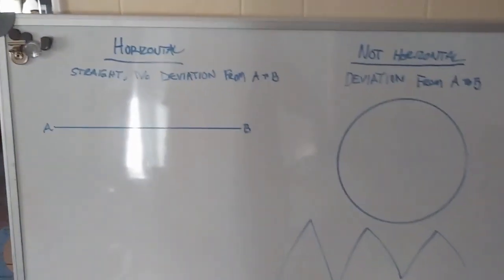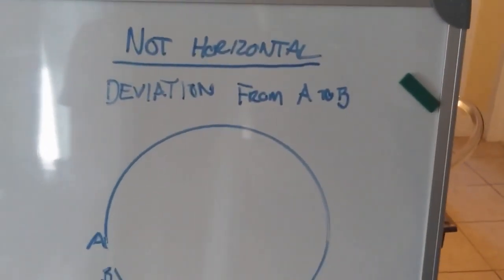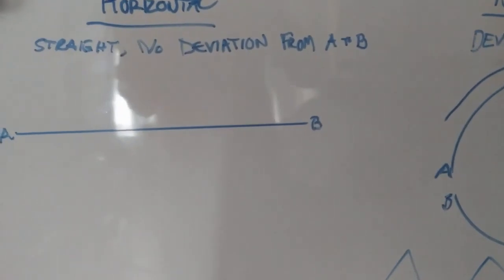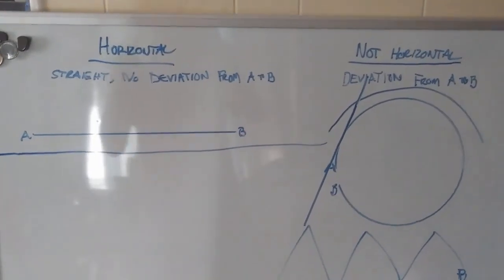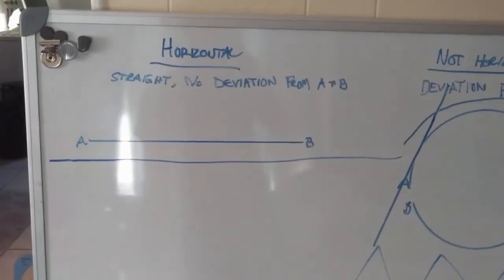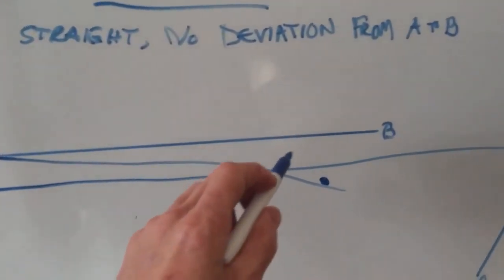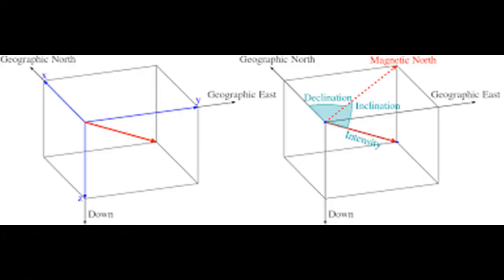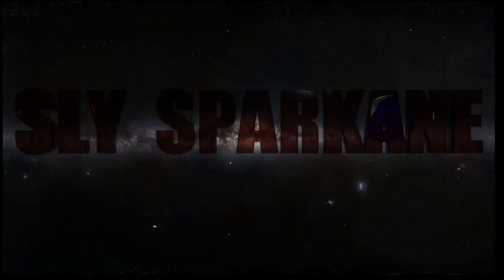THAT GUY is Stuck is 2D World Mate the Earth is 3D as in a SPHERE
THAT GUY Clarifies what horizontal means. Good Job, but you only did itt  for a 2D space, how about 3D space?
What I show is what Parallel and Horizontal mean in 1D 2D and 3D space.